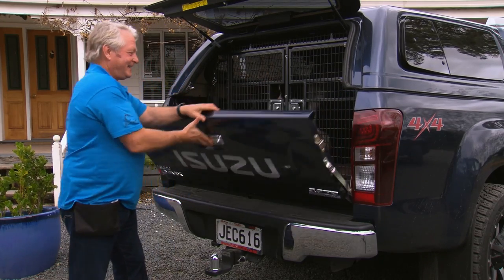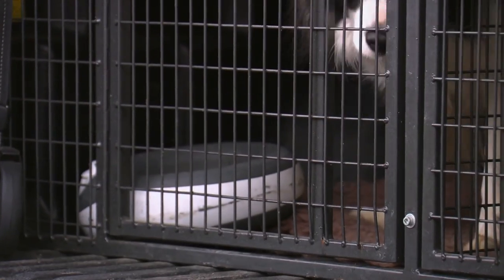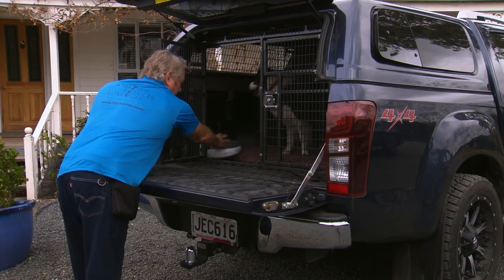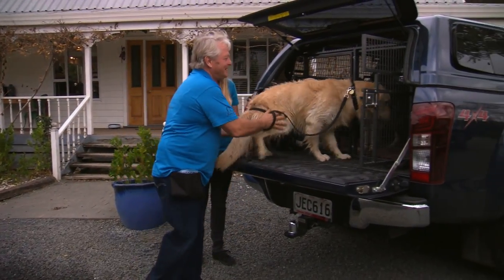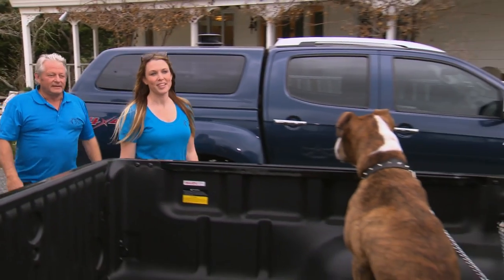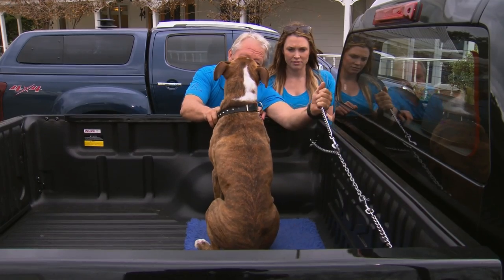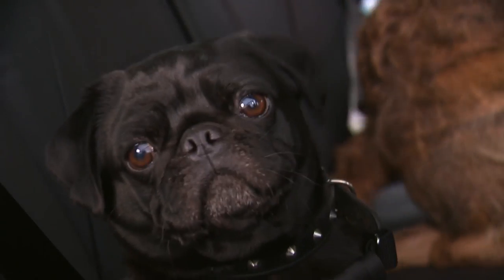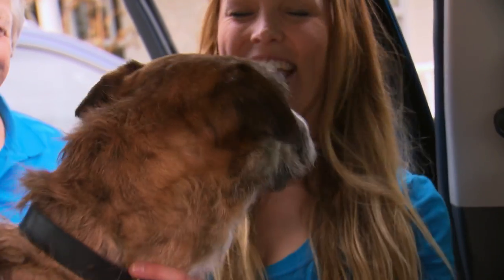How to Travel Safely With Your Dog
Mark Vette and his team give great advice on how to travel safely with dogs, whether they're in the back seat or in the tray.